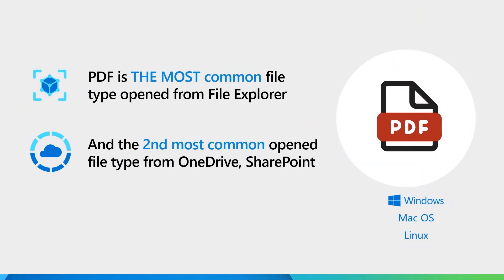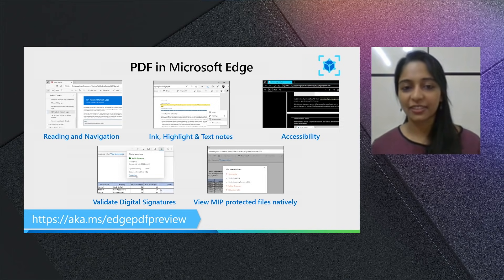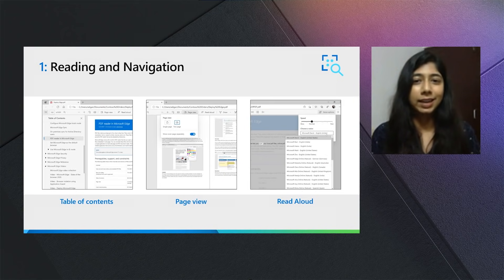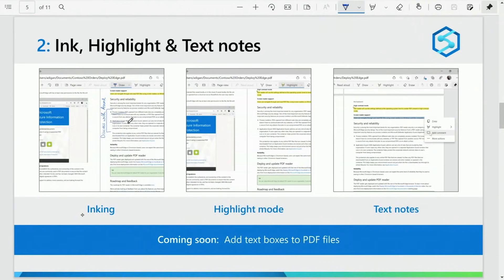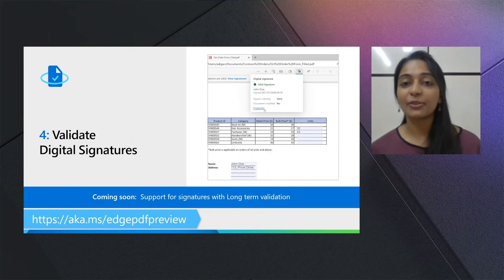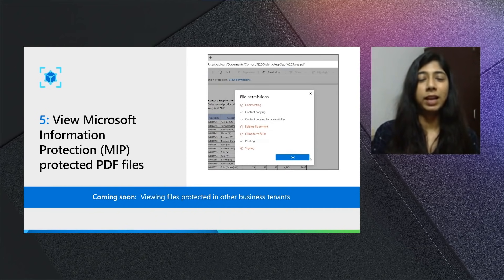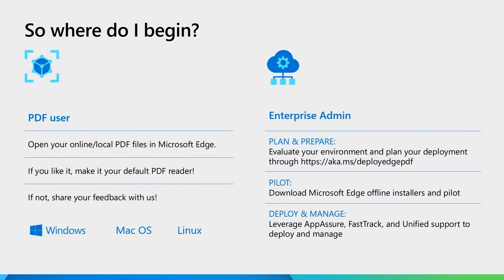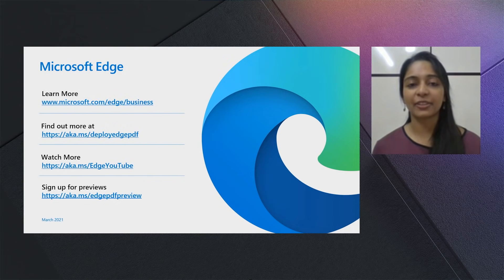Ignite | March 2021 | 5 Things You Should Know About PDF Reader in Microsoft Edge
Watch this quick introduction into the features and capabilities in the PDF reader in Microsoft Edge: Improved reading capabilities, highlight, ink, and text notes, accessibility, validating digital signatures, and viewing protected files.